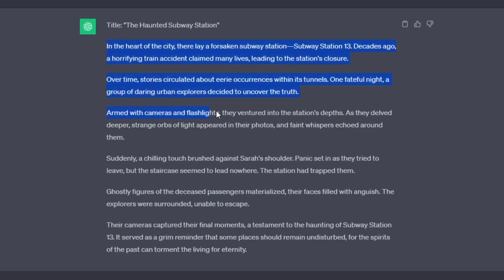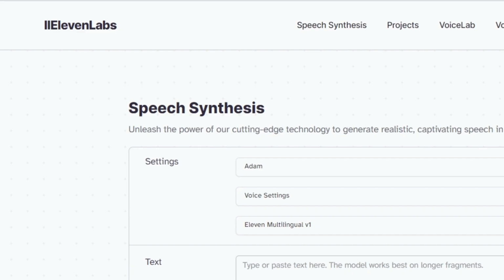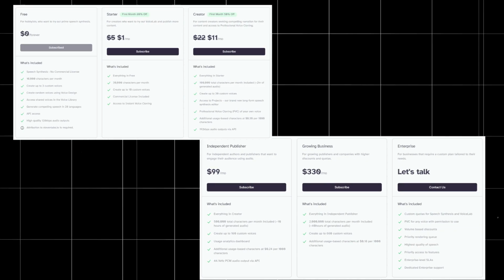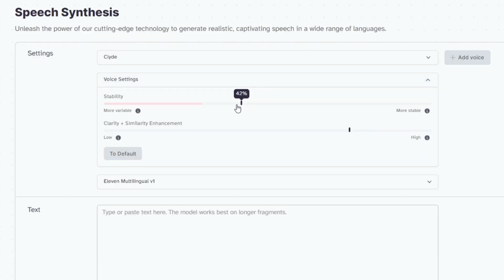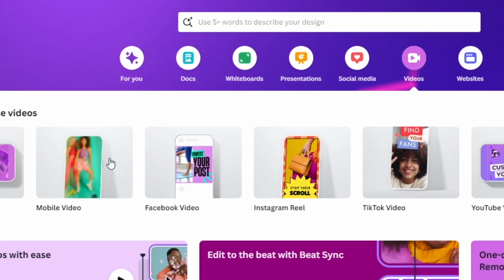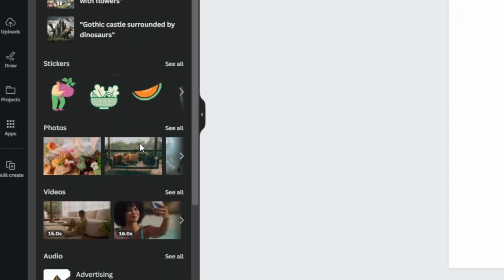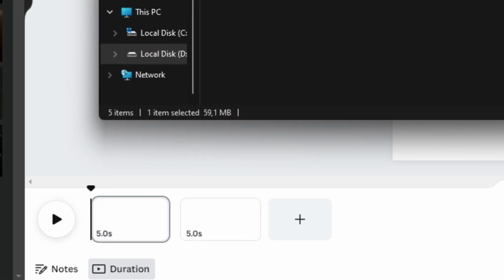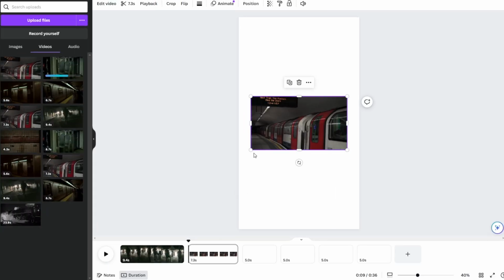CRAZY! Make shorts with voiceover using AI...(ChatGPT +Elevenlabs+ Canva)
I show how with the help of ChatGPT, Elevenlabs, Canva to make a viral video with voiceover, if you don't want to record your voice then this video is for you, after watching it you will be able to create such videos
voice acting ElevanLabs

canva Tutorial
video Automation
Form Content
instagram Reels
tiktok Tutorial
facebook Reels
ai Content Creation
bulk Video Creation
makemoneyonline On YouTube
AI For YouTube
Canva Designs
ChatGPT Guide
AI Influence
Rapid Video Generation
Ai video generation
ai videos